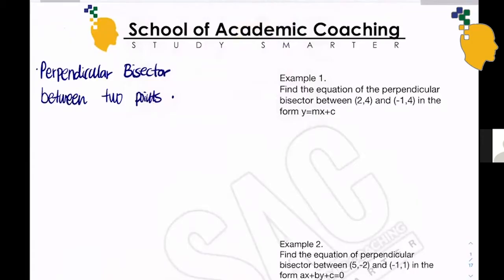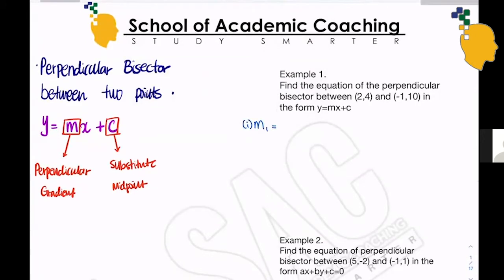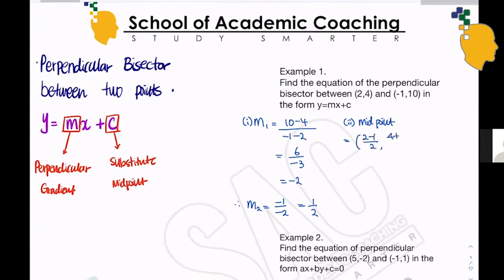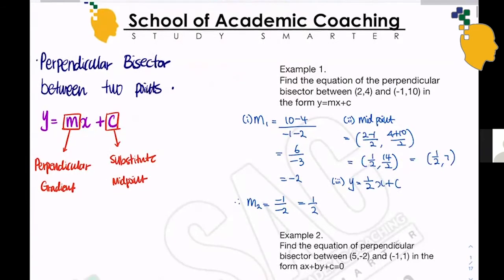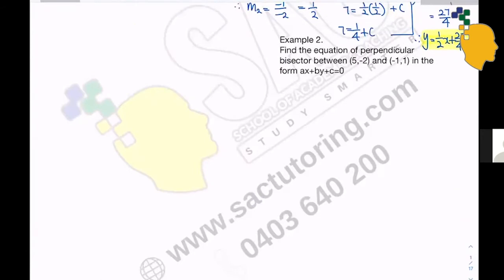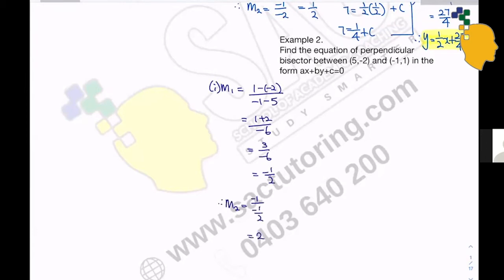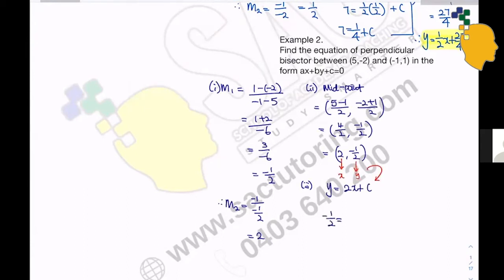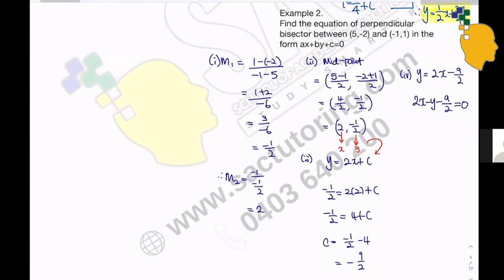How to find the Equation of a Perpendicular Bisector Line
Hey guys! Welcome to another video in our linear series of Maths Tutoring.

Today we’re looking at how to find the equation of a perpendicular bisector line. This video uses techniques shown in our midpoint video.

Study smarter, not harder, with SAC.